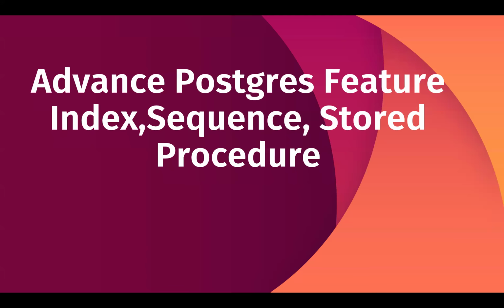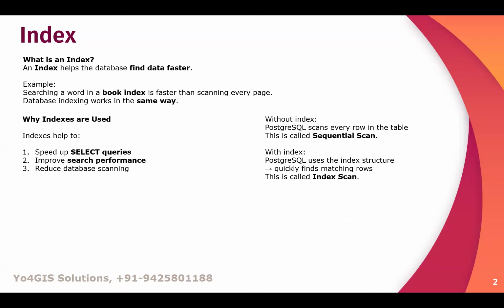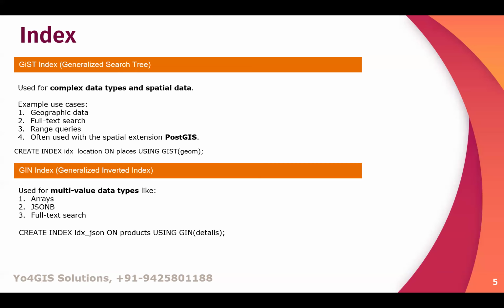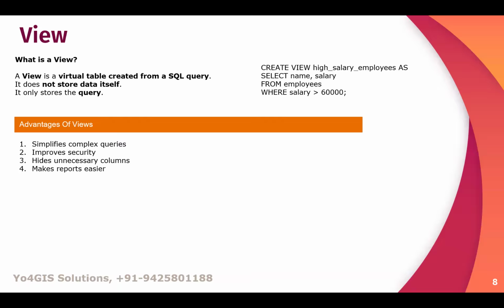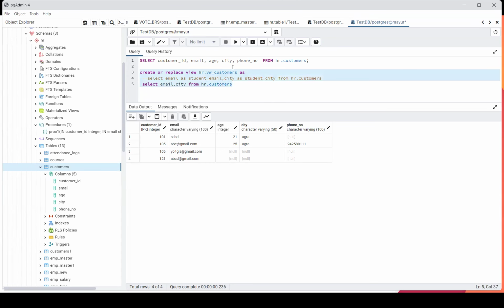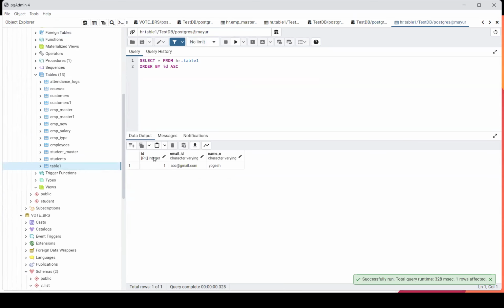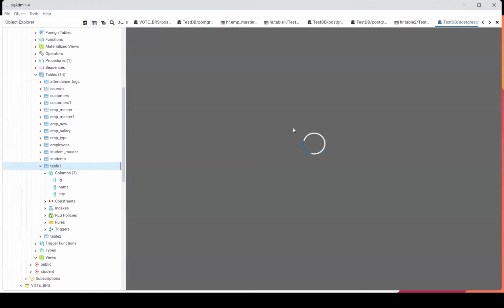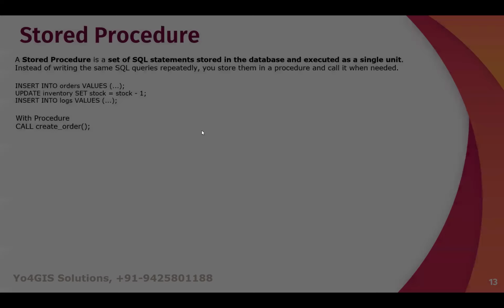Advance Postgres Features-I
DB-2026-1